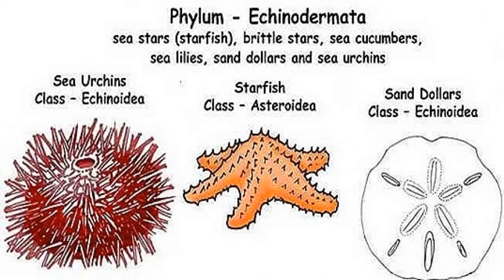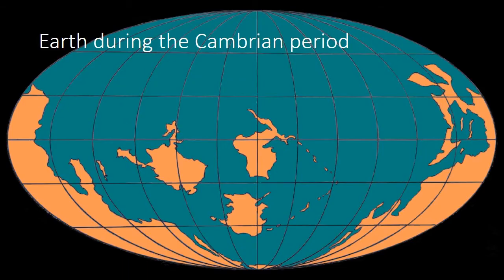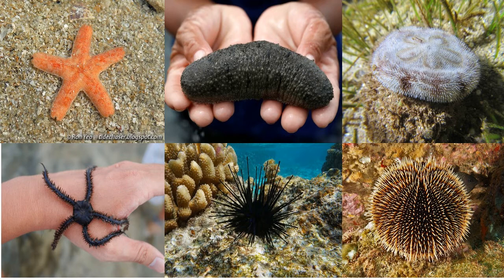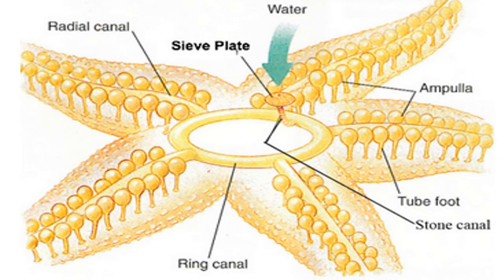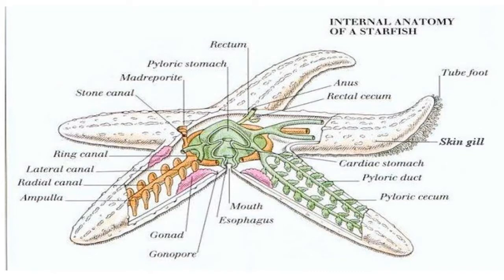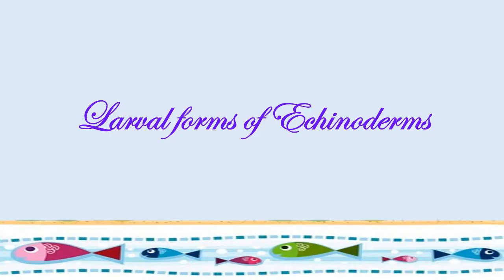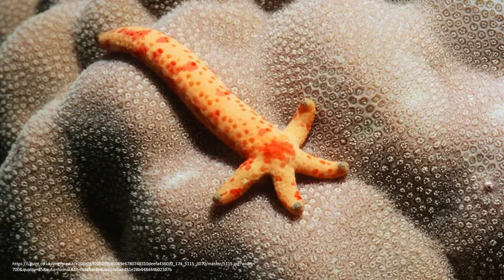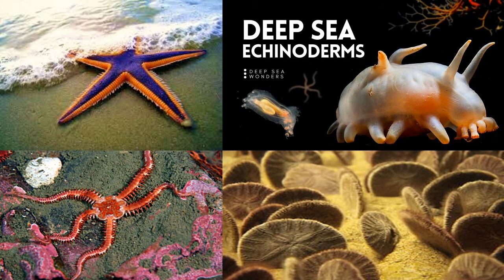Salient features of Phylum Echninodermata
Describes the salient features of animals grouped under Phylum Echinodermata